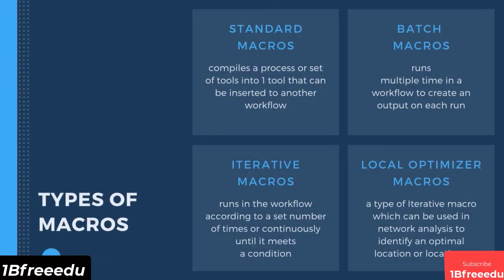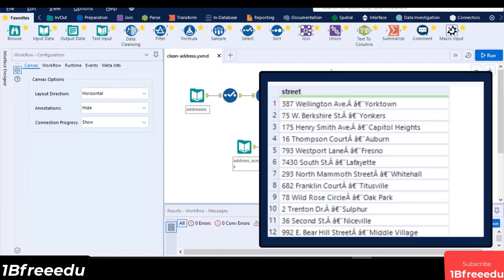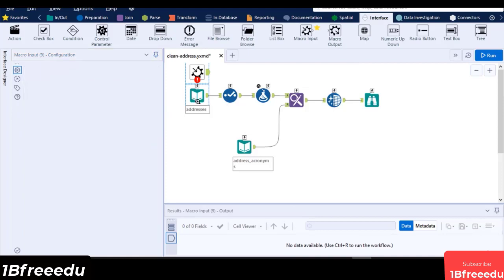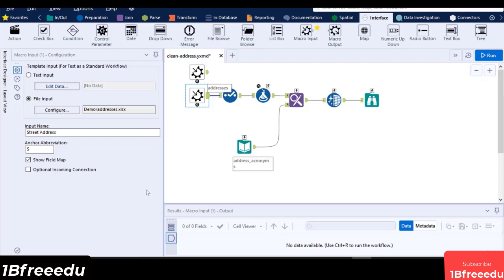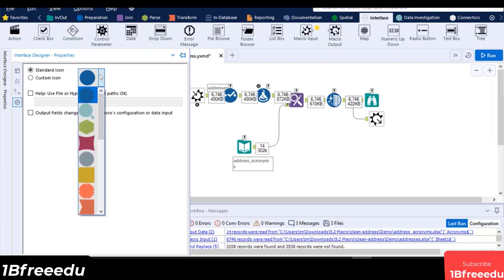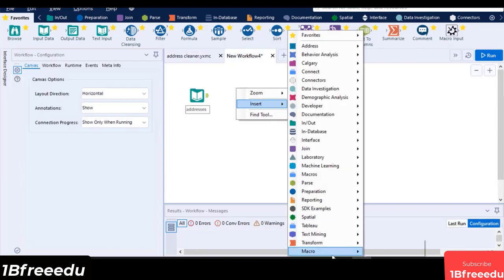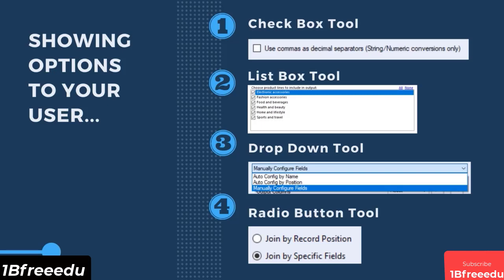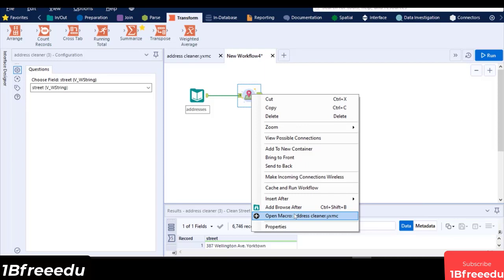How to Create Macros in Alteryx . Data blending and data preparation in Alteryx Designer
After sharing PowerBI, tableau tutorials, projects and getting good exposure into BI tools , we got you Alteryx Certification video. It will enhance your skill to get certified. Be tune with us to get more interesting tutorials. and please do suggest us for any tutorials you guys needed.

Our channel is about educate all free of cost. We cover lots of cool stuff such as  Data science , Machine Learning and data analyst, Software engineering and other software courses